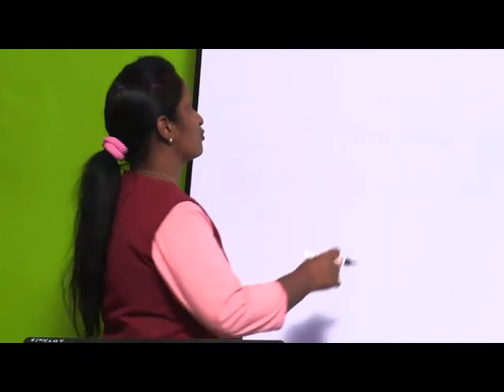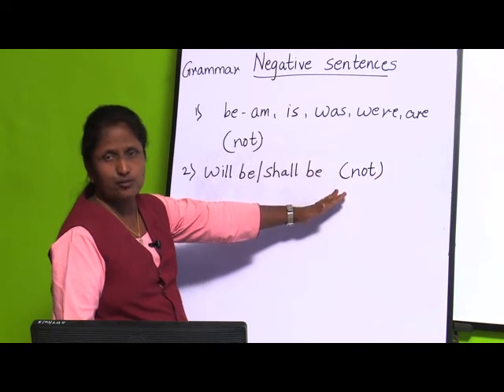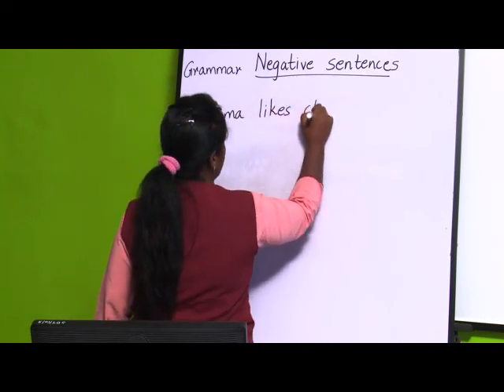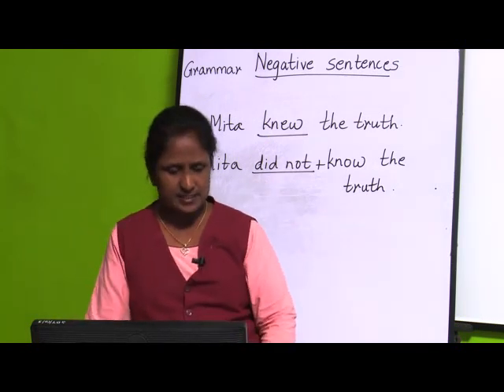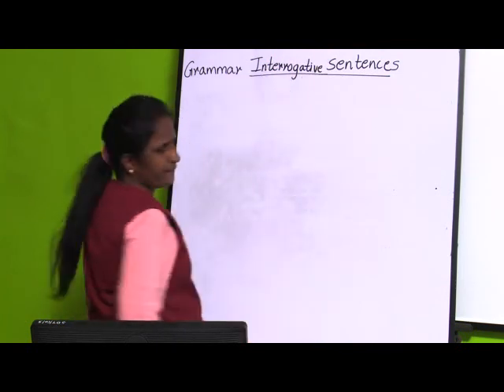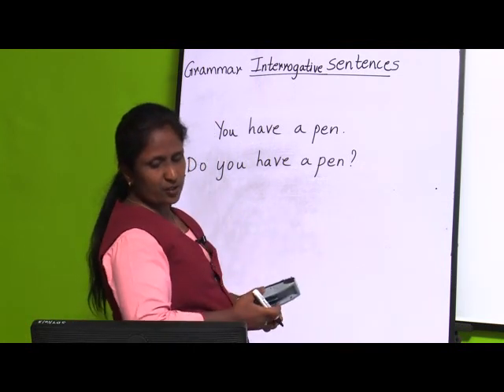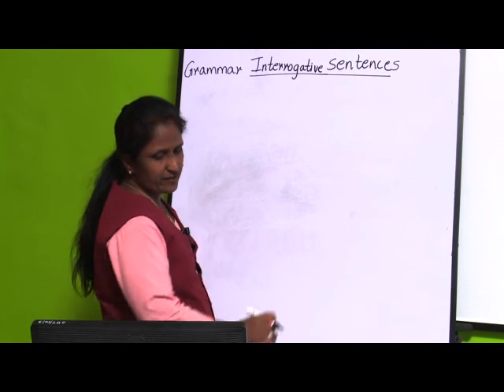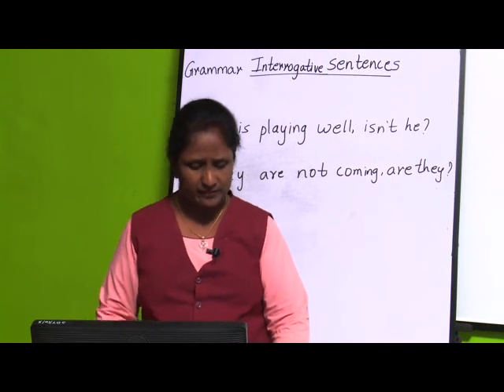7 EPISODE 62 L 23 & 24 Negative Sentnse ==